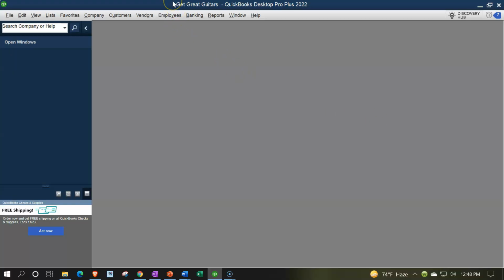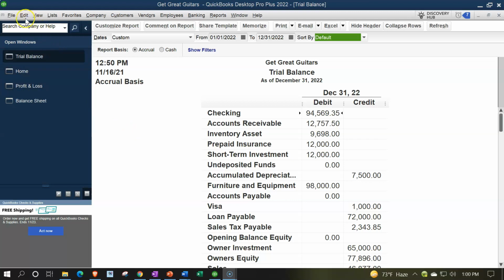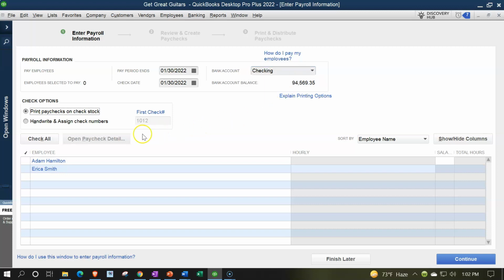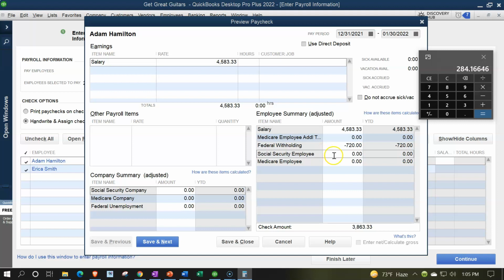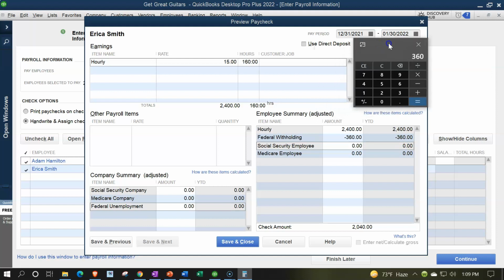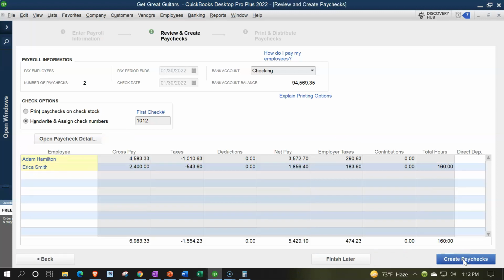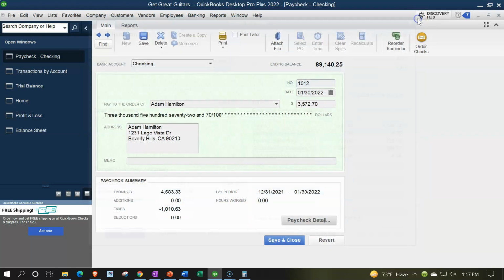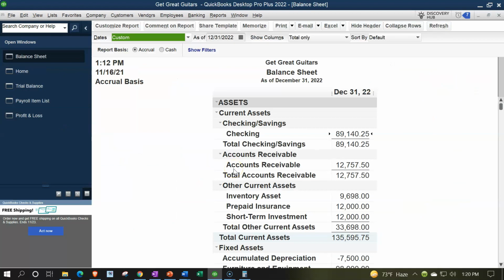Pay Employees 7280 QuickBooks Pro Plus Desktop 2022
Pay Employees